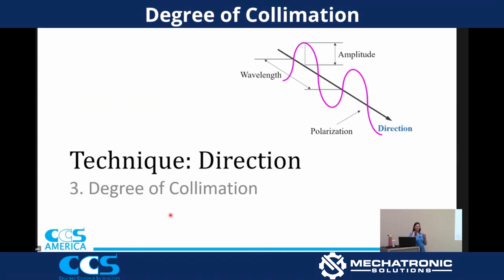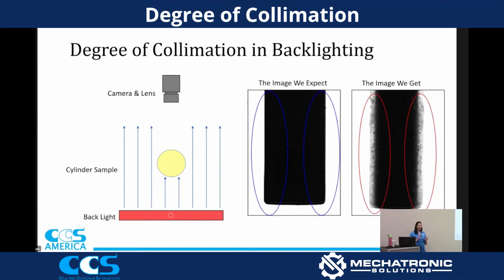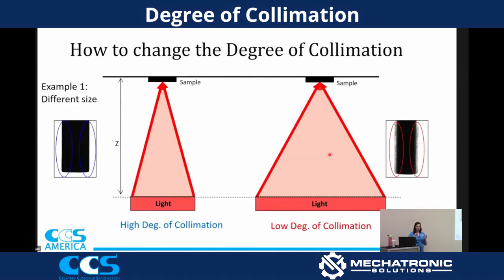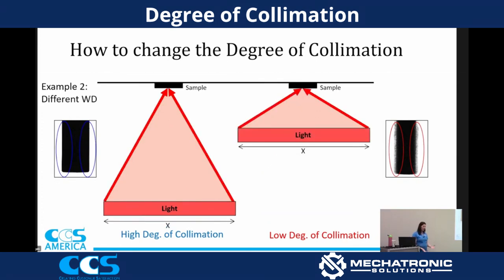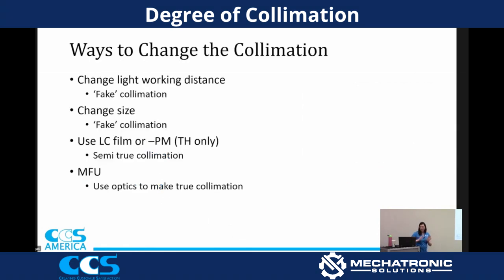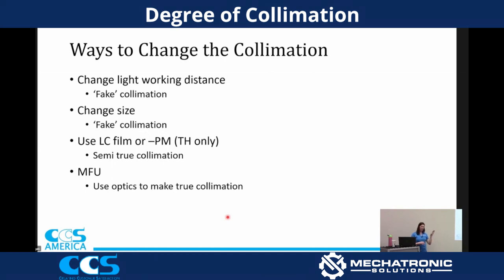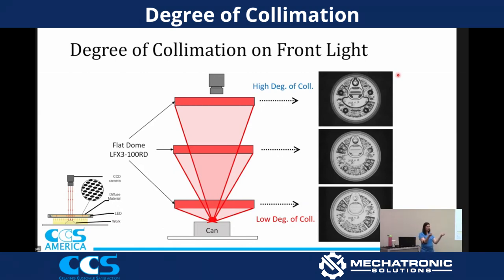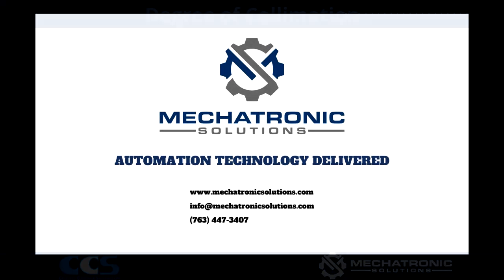Degree of Collimation - Lindsey Sullivan from CCS America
In this Video, Lindsey Sullivan reviews one of her favorite subjects in all of machine vision, the degree of collimation!